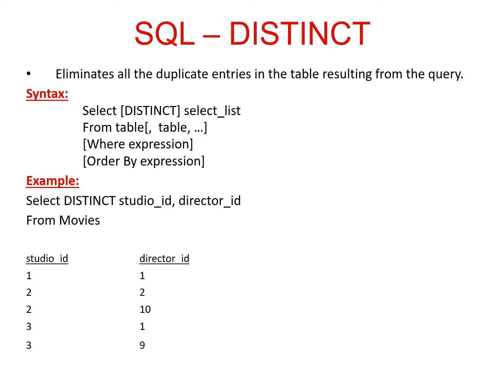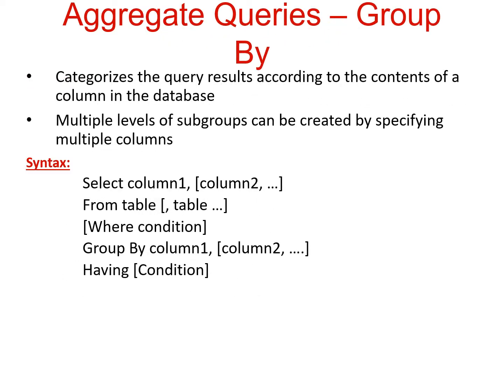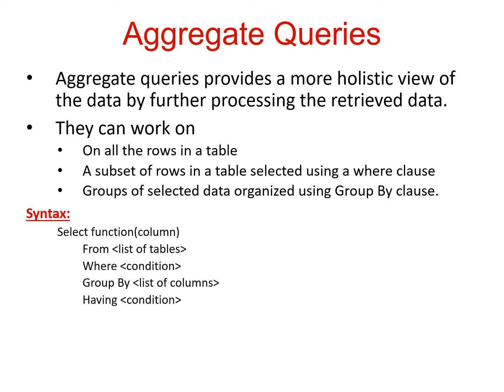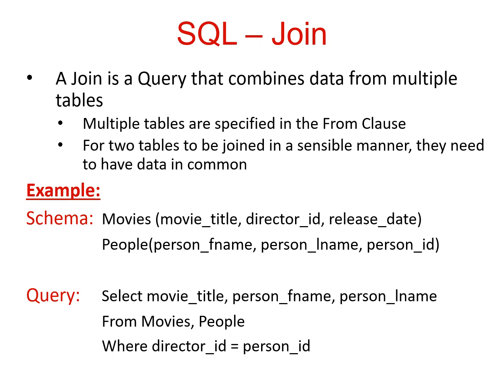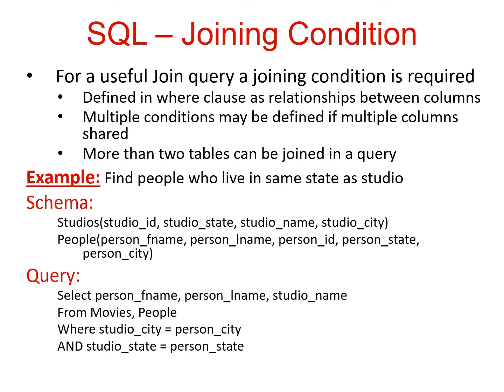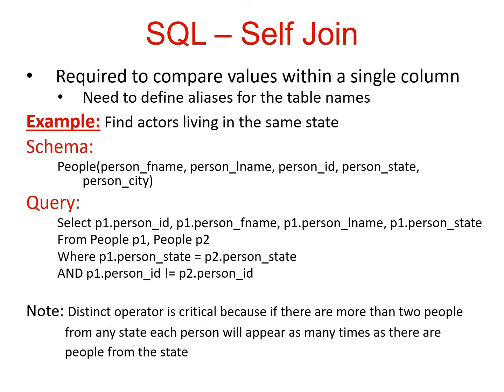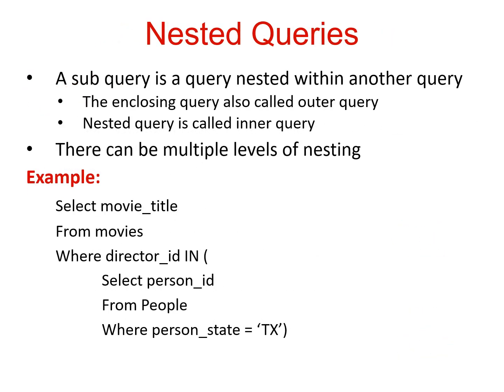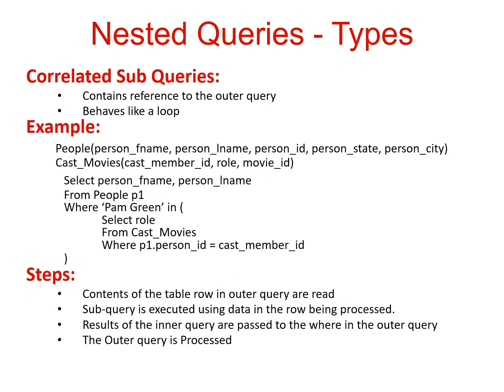SQL Server Interview Questions